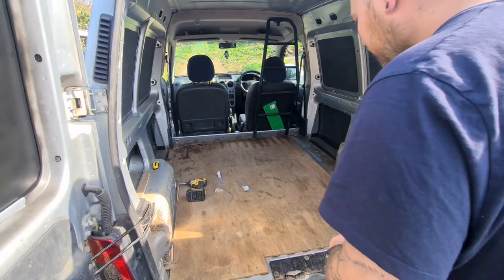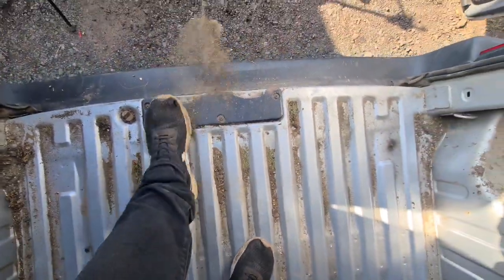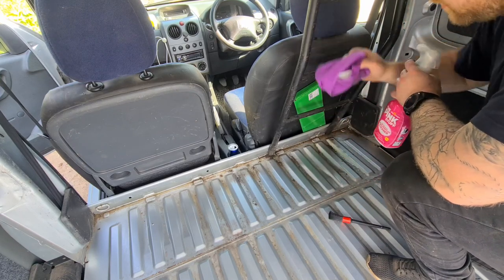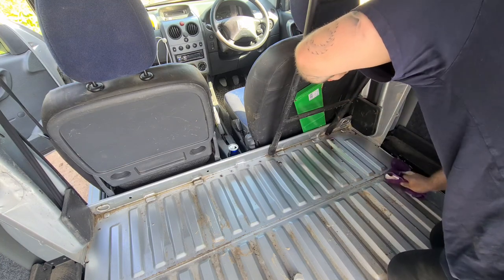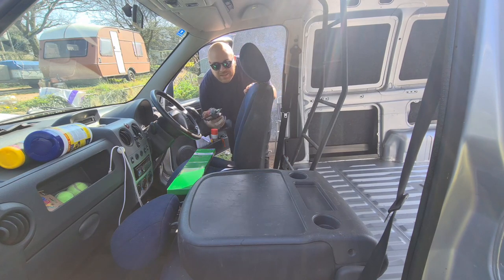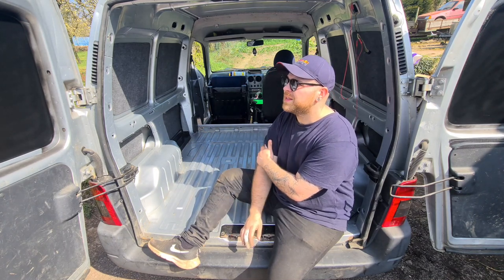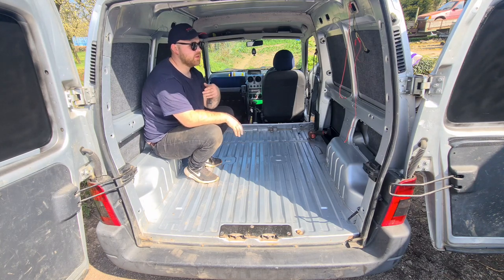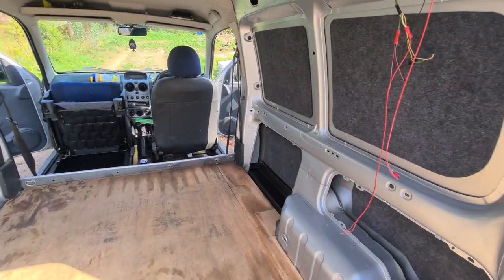TURNING MY VAN INTO A MICRO CAMPER |PEUGEOT PARTNER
GUYS A NEW BUILD HAS STARTED ON THE CHANNEL. YES IM BUILDING A MICRO CAMPER. GET HYPED IM SUPER EXCITED TO JUMP STRAIGHT INTO THIS BUILD.